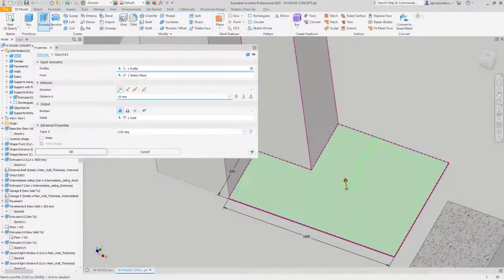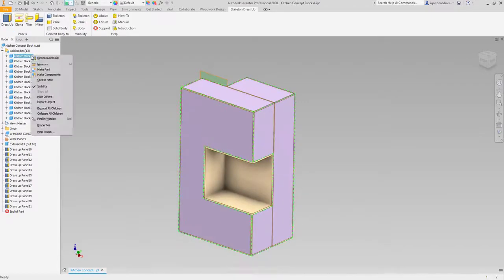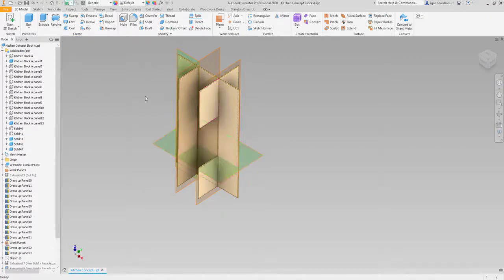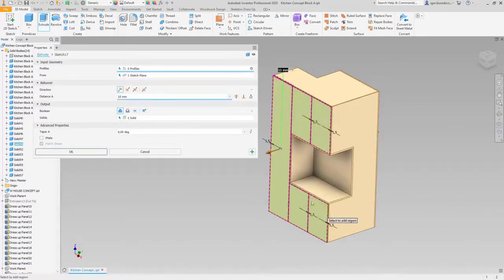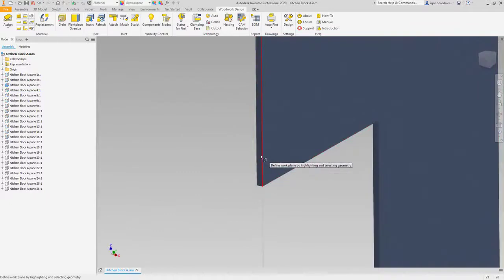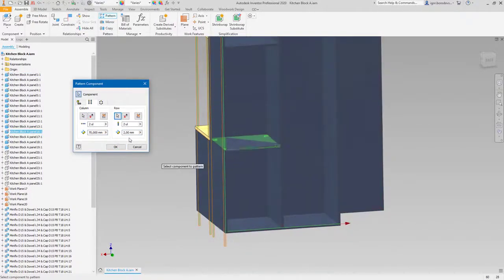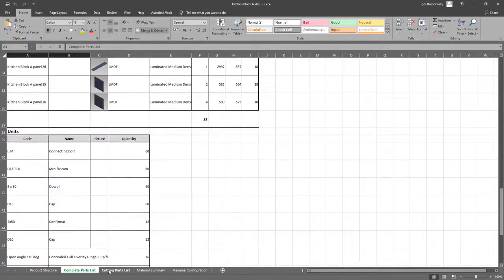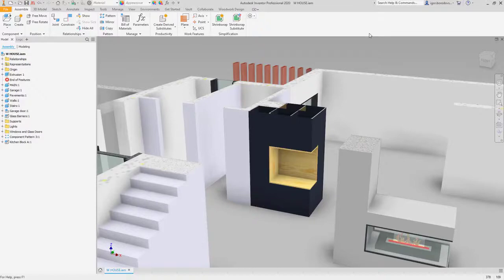Kitchen Block Design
Šis video parāda, kā jūs varat konstruēt savus mēbeļu modeļus, pamatojoties uz esošo izkārtojumu, importētajiem modeļiem utt. ar
Woodwork for Inventor